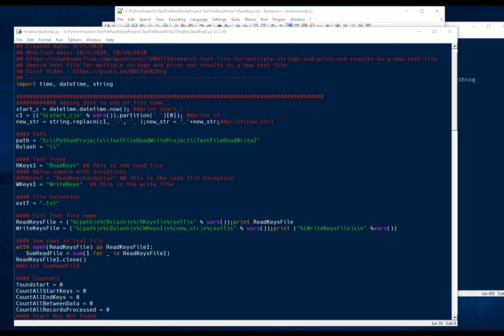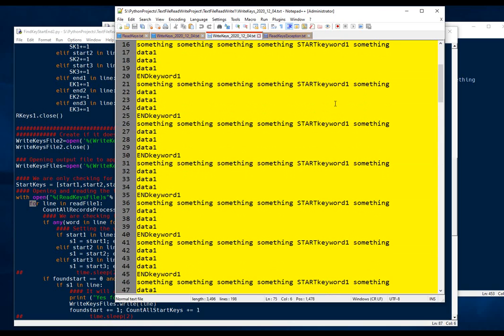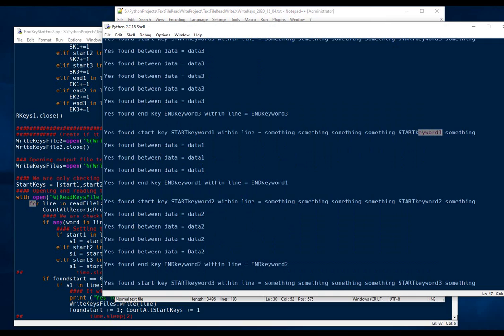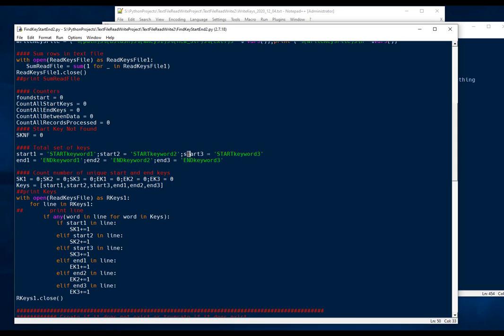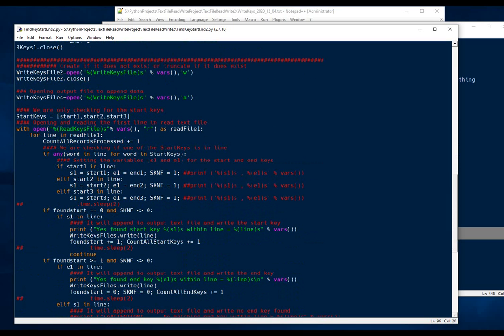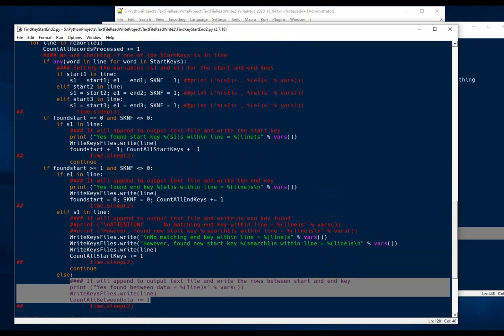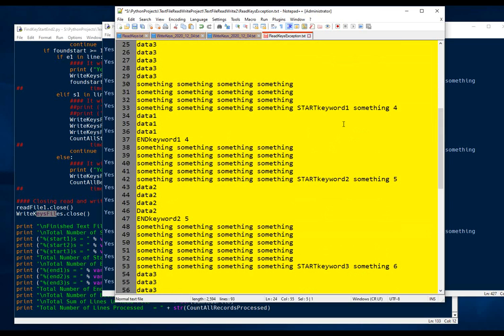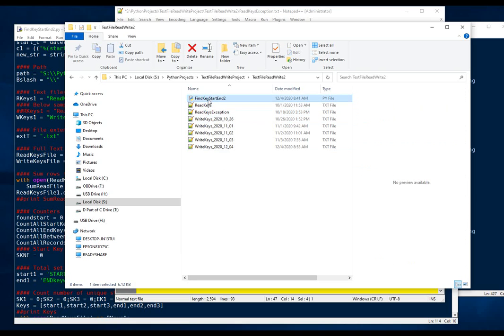Python Basic Data Mining Read Write Text File 2 Video 2 of 2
This video will go through the process of reading a text file and using one for loop and nested if statement with predefined unique identifiers to create a new text file with the results.